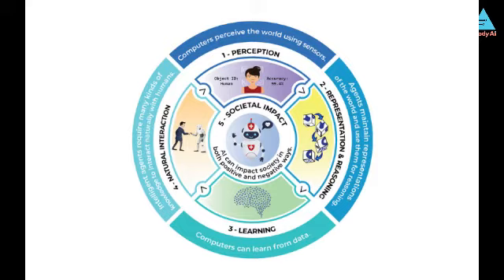ReadyAI chats with Dr. David S. Touretzky, Chair of the AI4K12 Initiative!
Hello!

In this candid video, Roozbeh Aliabadi, CEO of ReadyAI speaks with Dr. Touretzky about the 5 Big Ideas in AI and AI4K12's new Draft of Big Idea #3 Progression Chart (Learning).

ReadyAI books